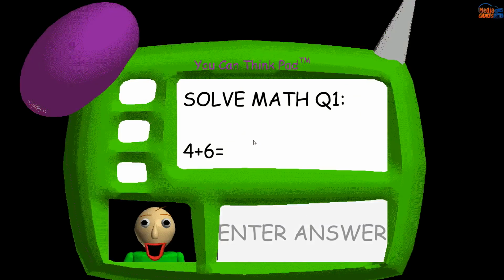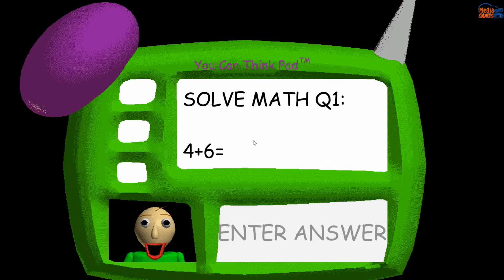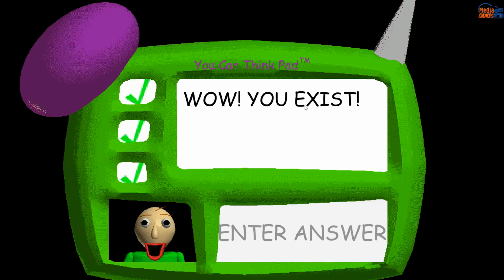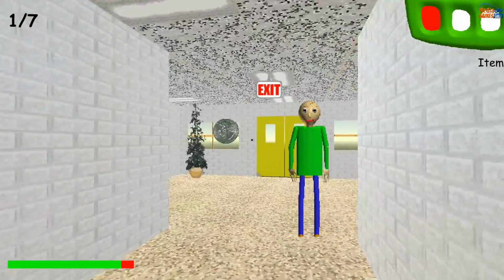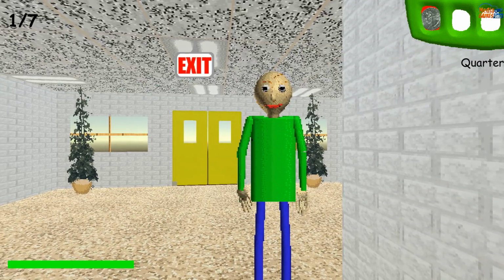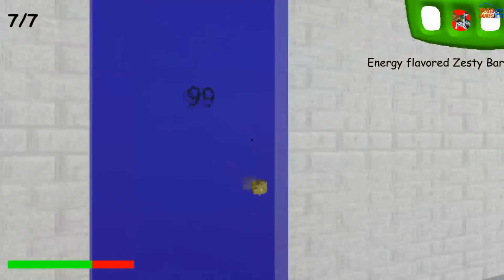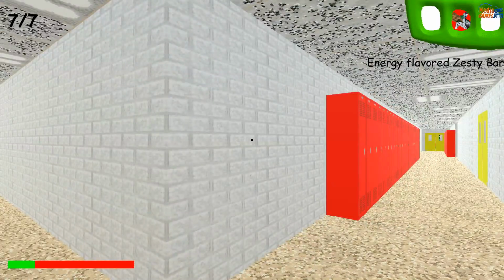Baldi's Basics in Education and Learning Playthrough Gameplay Part1 (Free indie horror Game)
Warning this game has jumpscares!! Baldi's Basics in Education and Learning is a state-of-the-art, fully 3D interactive, fun-time educational game that teaches a slew of subjects! From math to spelling, you'll learn a lot! Meet Baldi's frien̸d̷s̴ ̶a̴l̸o̵n̶g̸ ̵t̵h̴e̸ ̴w̴a̶y̴,̵ ̶e̴͕̎x̴͉́p̶̜̈́e̶͉̾r̴̢͋i̷̲͒m̵̪̆e̴̬͌n̶̝̑t̸̰̏ ̶̟͊ẁ̶̲i̷̫̍t̶̡̉h̸̢̔ ̵̜͝i̷̘͊t̷͉͘ẻ̴̤m̸̗͇̋͊̿͑̃͊͜ŝ̷̳̜̬̃͛̎͝,̵̖̔ ̵̠̉̈́̽̓̃̑a̴̻̟̒̃́̋͘ň̴͙͉͖̳̺͌̇͌͠ͅd̵͉̒̍̿́̂͗ͅ ̶̧̥͉̬̹̬̾͐ĕ̵̗̪̩̒͂̏̑̕x̶͔͉͉͚̓͜p̴̧̡̛͇l̶͚͙̻̋͌̀̈͋o̸̦͍̾͜ȓ̵̝̯͍̑̂e̸͎̮͍͛ͅͅ ̶͇́̇̓͋t̷̰̖͈̻̖̃͘͠ơ̸̱͊͌̀̓ ̷̈́̅͜y̷̤͇̠͖̭̔͒̕ȍ̶͔͘͠ų̴̳̮̺̕̚͠ͅr̴̙̣̤͈̂͊͒̽̈́̔ ̸͚̤̟̥̑ḣ̴͙͙̦͍́̓ DON'T DOWNLOAD THIS GAME! It's not what it looks like! Once you anger Baldi, there's no turning back, and if he finds you... Look, just trust me okay? I'm warning you, if you end up playing this, avoid Baldi at ALL COSTS. Use the items sca̶t̷t̷e̵r̵e̴d̸ ̸a̸r̴o̸u̶n̷d̸ ̸t̵o̴ ̴y̸o̶u̷r̵ ̶a̴d̵v̴a̴n̸t̶ä̴̠́ͅǵ̷̡̖̹̼̌̑e̶͚͒̔̋̋.̴̤͔̜̙̎̀̀́ ̷̠̬͌M̴̢͍̻͂̎͜a̶̧̳̥͆͆̋͝ͅn̴̬̫̥̰̐i̶̻͊p̷͉̂̈ū̶̦ḷ̵̨̡͙̅ȃ̷̢̜͎̏͆̃͜ẗ̸͚è̴̱̞ ̵̨̖̤̓́̕͜ḫ̴̺́i̵̮̽͘m̵͚̜̘͆̅ ̵̞̫̂͋b̵͈̪̜̞͒̔̿y̷̫̿̾̽͝ ̸̰͙̯̺̏͑̔ḿ̶̡̃̒̀a̶̘͛k̴̬͎̼͑̋i̵͓͒͑n̸͓̩̝̈́͂͂͘ğ̶̦͙́̕͝ ̸̝͙͈̺̃̐ñ̷̮͚͔̍̒ő̸̮̼i̶̯͇̦̅́̈͜s̷̬͎̿̄e̵̮̠̯̽̎̽s̴̯̤̣̾̅̃ ̶͓̅̈t̴̺̹͎̙͆̀̓̌h̵̰̫͗͜ä̴̦̠͒ţ̷͓̤̞͑̍ ̴̫̪̞̔l̶͎̜͂̌e̸̥̋͊̎͘à̵̫͈̙d̴̬̳̳̃ ̵̰͑̚̕h̵̨̤̐͜i̶̛͇̻̱̅̌̌m̸̺̞͔̩̓̈́ ̶̨͕̜͋Á̴͈͓͉̜͌̕W̵̨̟̆̎̑A̷̰̒̈́͘Y̷̩̒͒̈́̐̃ ̶̬͈̯͈̈́̋͆f̸̭̻͚͐͒͜͜r̴̯̤͖͒͗͆͌͌̚ỏ̷̹̦̊̒̾͛̈́m̷̲̃ ̸̠̤͍̥͆̄̂̈́̈̎y̴̨̳̳͖̗̥̌͌̌̈́͝ǫ̶̧͔̯͓̿̉̚ū̸̞͍̯̱͓͓,̸͕̲̀̎ ̵̗̹͌̆a̶̜͚͉̽́̔̎̀͝ņ̴̘̜͖̱͠d̸͇̲̱͆ ̵̴̗̹̫͕̆̈͒͆̕̚M̸̲̮̜͊̓̿͝Ö̶̮̰́͌̚͝S̴̰̬̰̃̈́̉̄͘T̷̩͔͊͌̈́͂͛̑͊̃ ̷̻̞̰̳̗͔̠̒Î̵̫̪̯̹̳͊̑̽̊͛̓͑M̷̩̫̯̲̣̣͎̻̏̑̋̊ͅP̸̩͔̞̈͗̇̓͝O̷̭͛̑R̵̰͙̍̈́͗̓̂̾T̷̖̝̘͐͌̉ͅA̷̡̬̙͉̝̖̭̼̔̏̎̂N̷̨̨̘̖̙̮̩̝̎̿͗́̃̃͜eart's content while you look for all the notebooks! This game doesn't just teach education, it also teaches FUN!

Baldi's Basics in Education and Learning Gameplay Part1 Complete Playthrough Walkthrough PC
(No Commentary Let's Play) (Baldi's Basics in Education and Learning  is a free Horror Adventure Game 2018)
This full game complete & ending walkthrough will include a review, all cutscenes game movie cinematics,
scary moments and jumpscares. All secrets, weapons, easter eggs, puzzle solutions, main story line, levels, Achievements, Collectibles
chapters, bosses and boss fights. Finishing with the ending of the single player video game for PC.

Baldi's Basics in Education and Learning full game